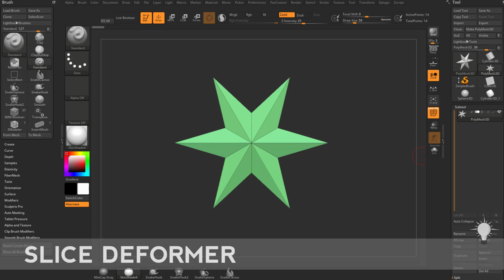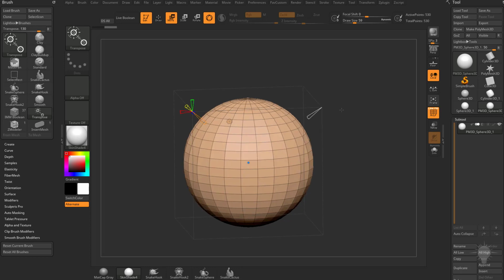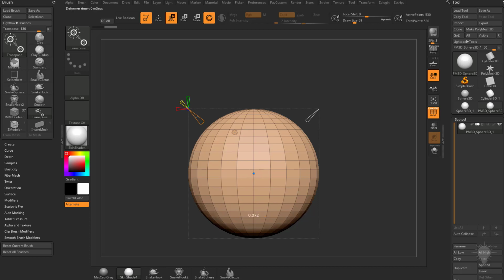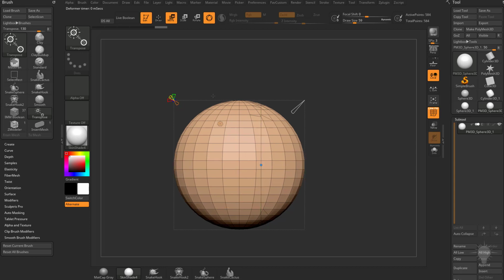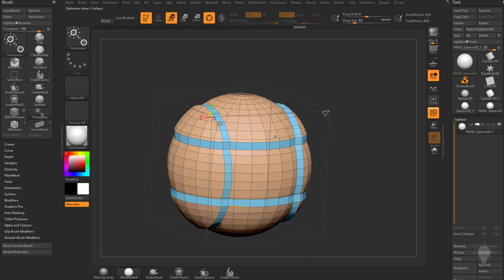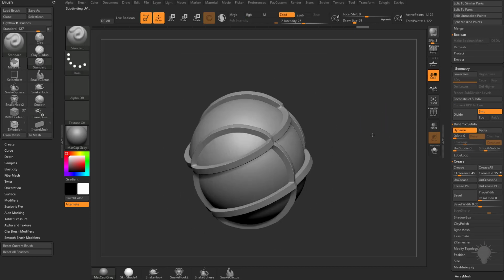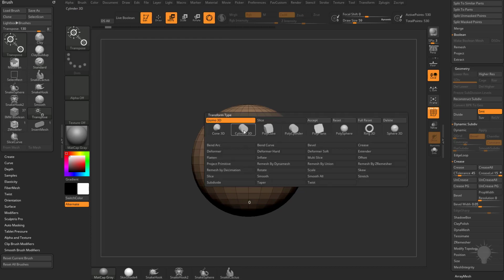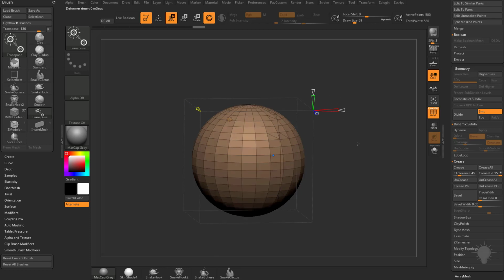040 ZBrush 2018 Slice Deformer